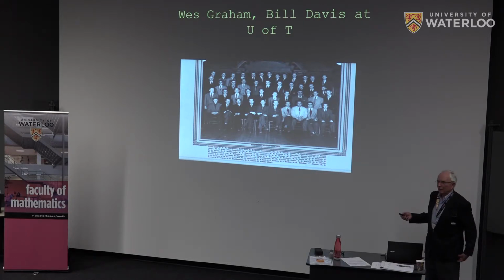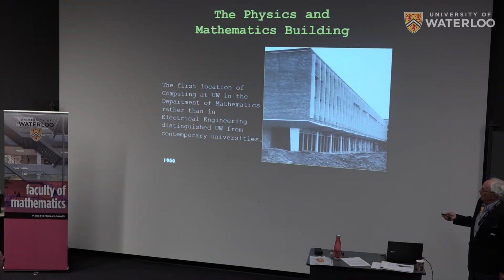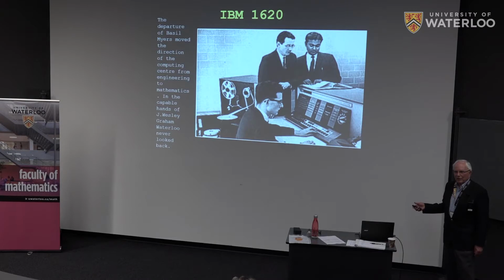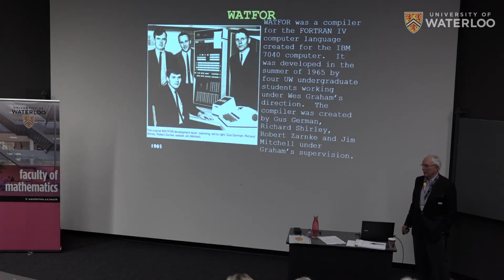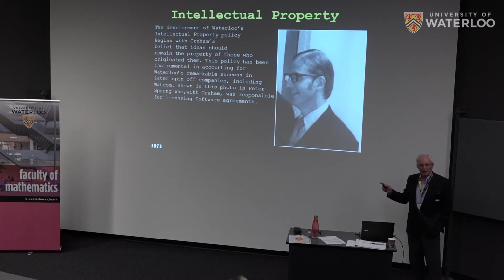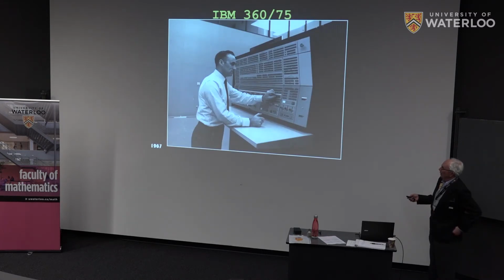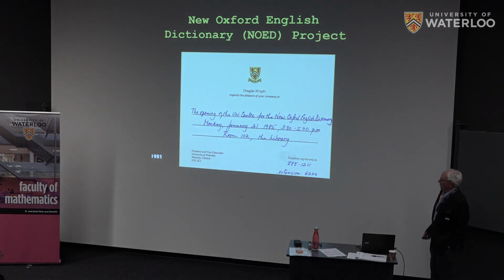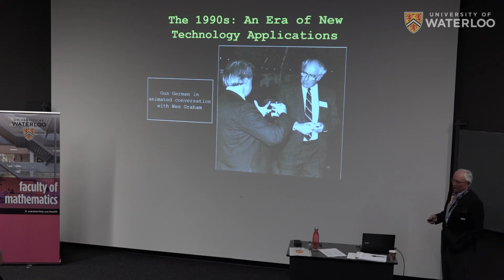James Wesley Graham: the "father of computing" at UW - Ken McLachlan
This lecture is from UW's Alumni weekend June, 2019.